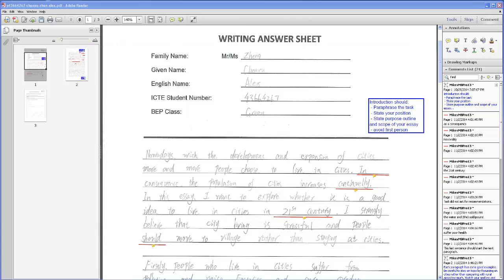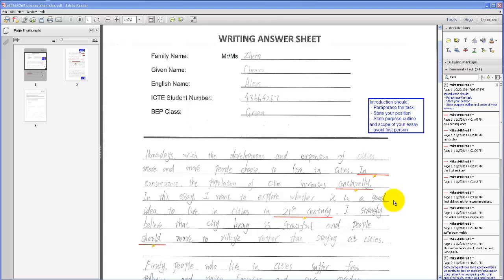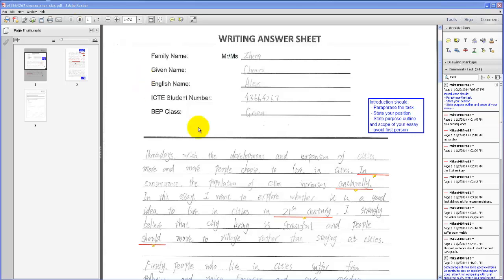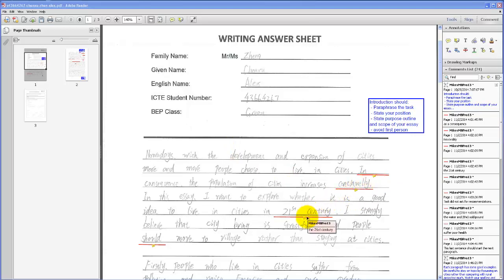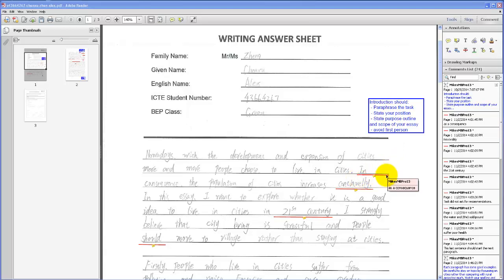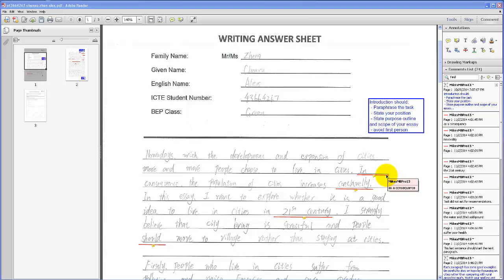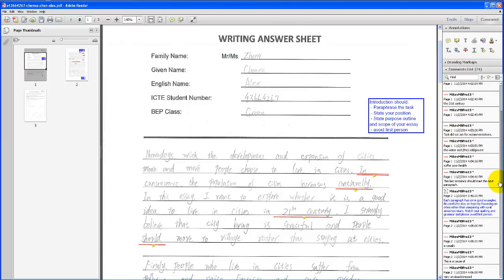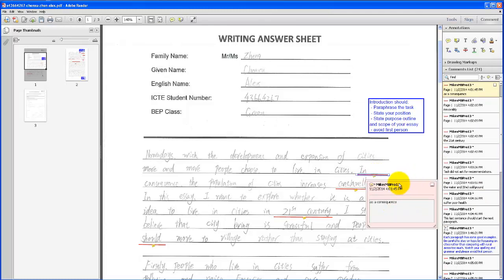access acrobat comments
For my students.  How to use Adobe Reader to access my comments on your essay.  If you are using another reader or a browser you may not be able to read the comments properly.  Be sure to use the free Adobe Reader available from the adobe site.